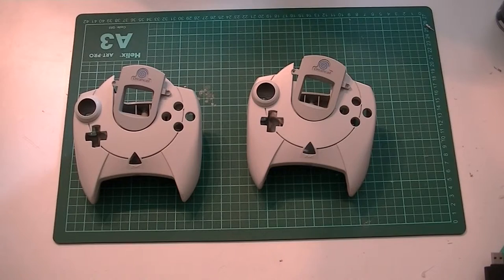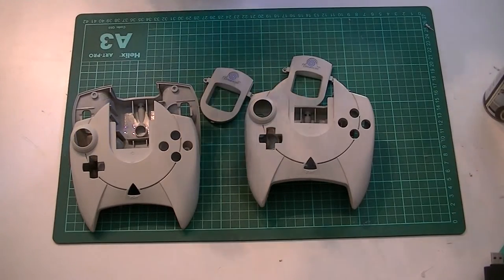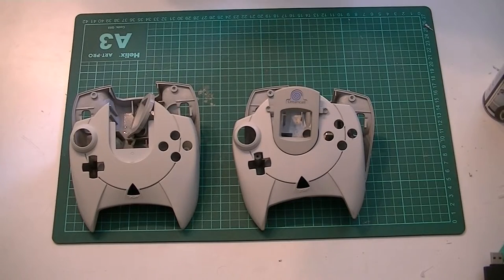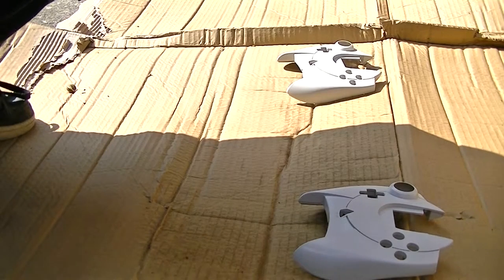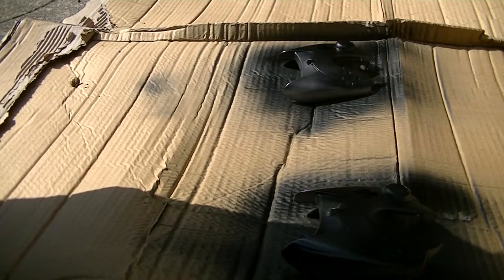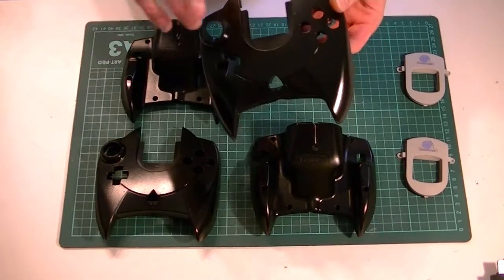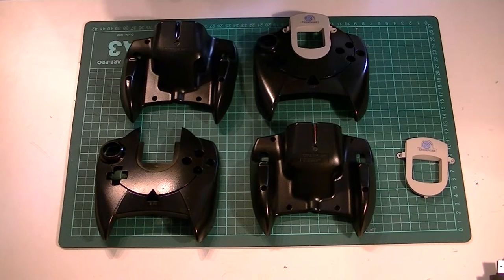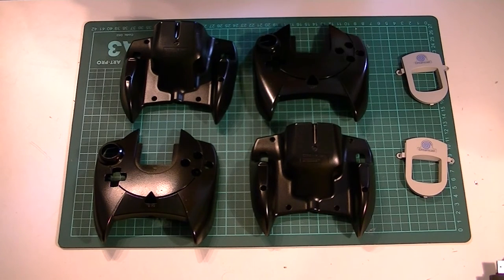Spray Painting a Dreamcast Controller - I have No Idea What I'm Doing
I try to spray paint a Sega Dreamcast controller. To be honest, I have no idea what I'm doing. but what's the worst that can happen?